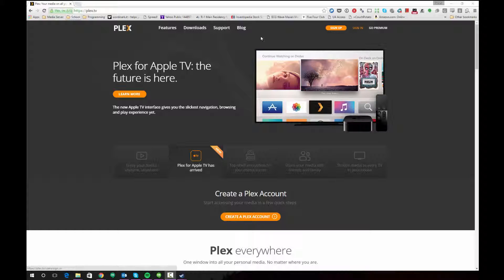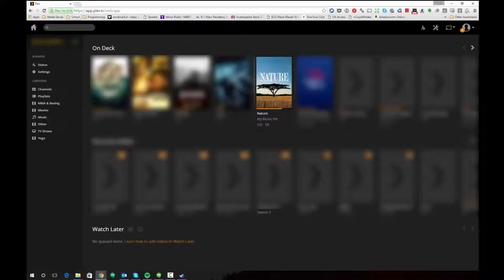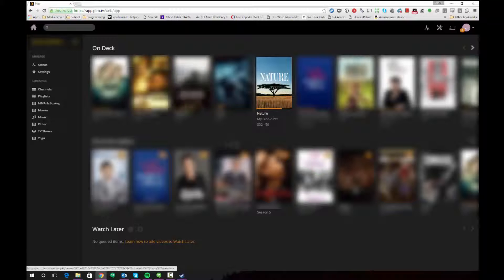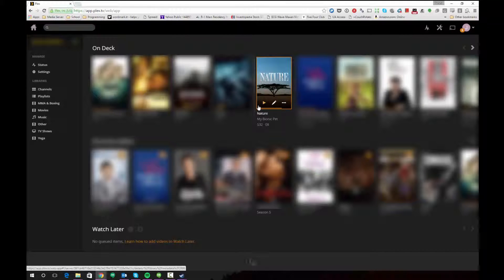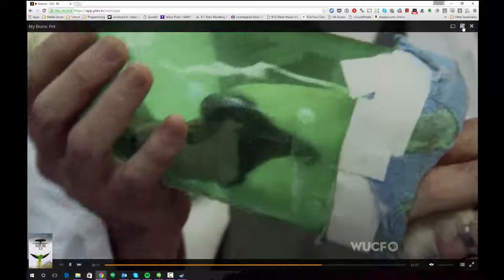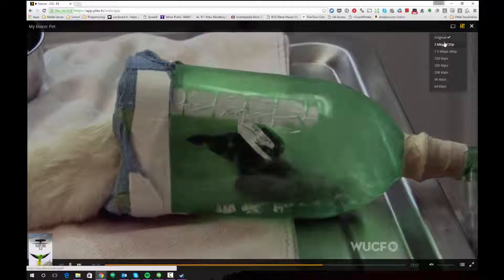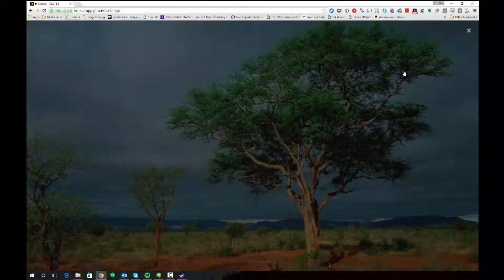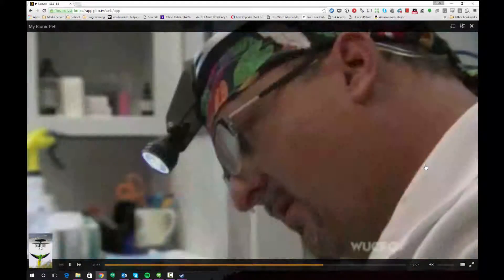Plex Web - Changing Quality During Playback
Short video describing how to change video quality during playback.  This is useful if you find your video is stuttering due to bandwidth restrictions.